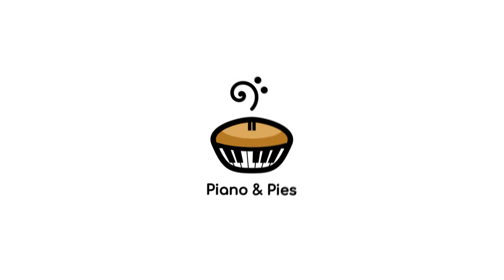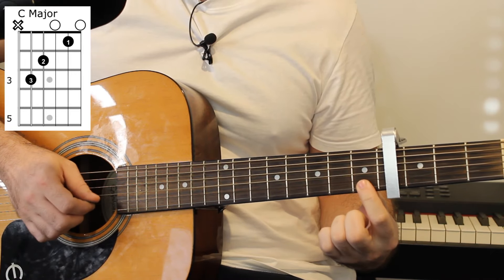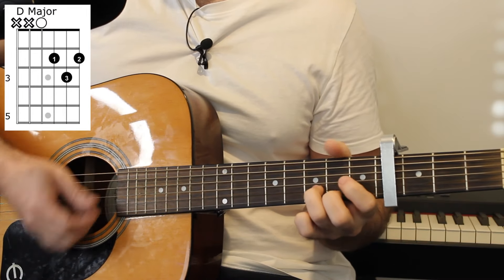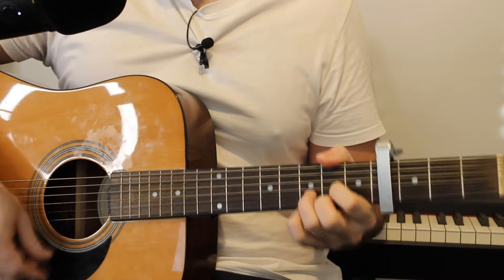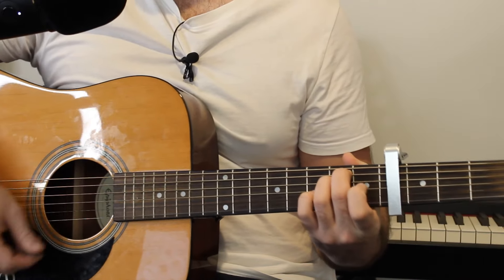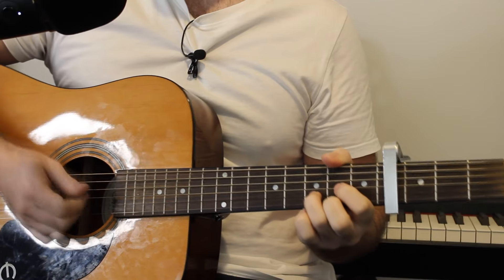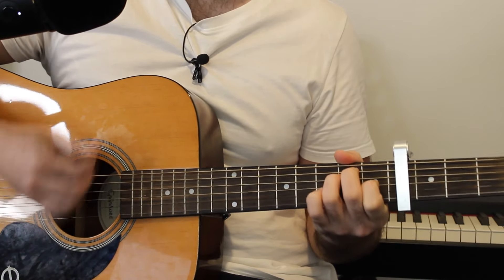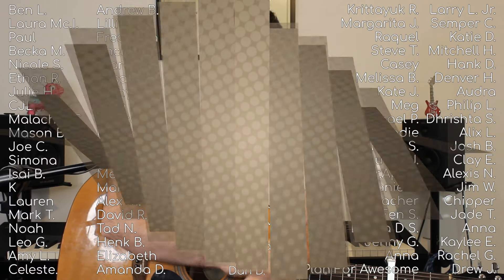Born With A Broken Heart Damiano David Guitar Tutorial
This is the full tutorial for Born With A Broken Heart by Damiano David which includes all of the chords and structure needed to get from the start to finish of the song.

My Capo
Blue Yeti X Microphone